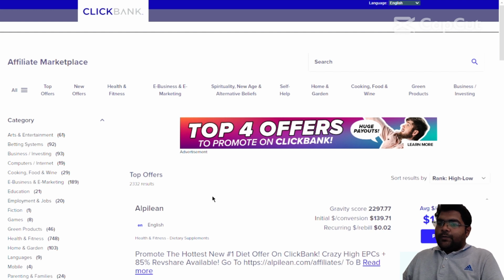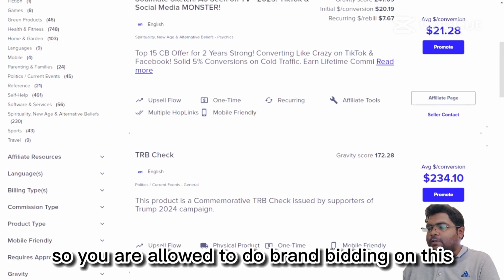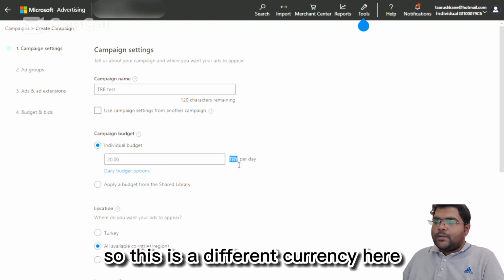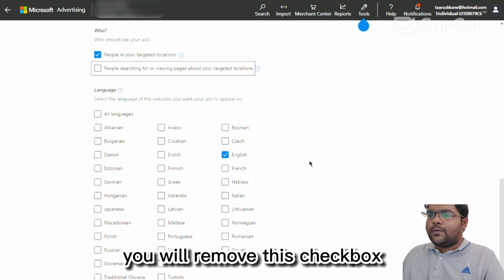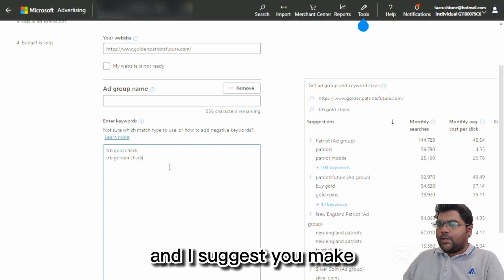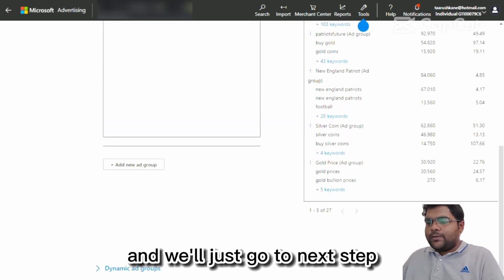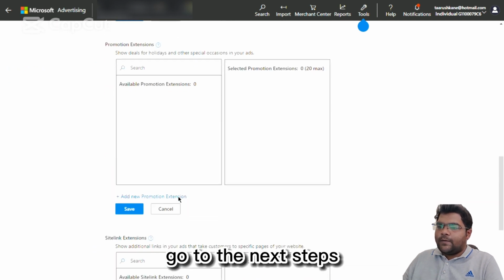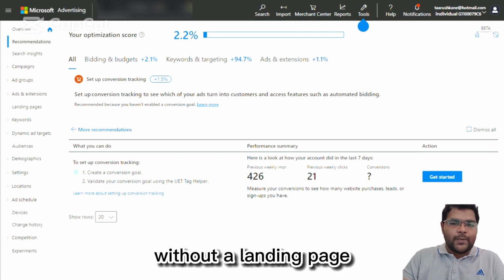Clickbank affiliate marketing bing ads | "Unlock the Power Bing Ads - No Landing Page Needed!"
Learn how to boost your Clickbank affiliate marketing efforts with Bing Ads - no landing page needed! This tutorial will guide you through the entire process of setting up a Bing Ads campaign for Clickbank affiliate products.

In this video, we will explore the world of Clickbank affiliate marketing with Bing Ads. You will learn how to unlock the power of Bing Ads without the need for a landing page. We will walk you through the entire process of setting up a Bing Ads campaign for Clickbank affiliate products, from keyword research to ad creation and targeting. With this knowledge, you will be able to drive targeted traffic to your Clickbank affiliate offers and increase your chances of making sales.